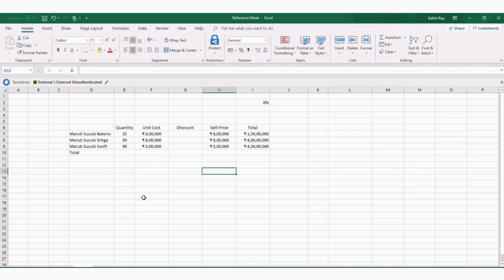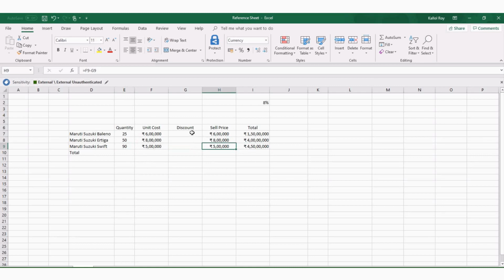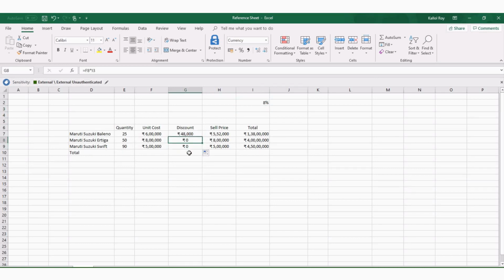Why to use absolute cell reference feature of Excel? [With Example]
This video with a simple example can help you to do the exploratory analysis of your data in excel in a more efficient manner. The exploratory analysis can help you identify the hypothesis that deep data analysis using dataScience should look into. By using this feature from Microsoft Excel you can look into taking first steps towards data-driven and more efficient workplace.

We, at Foetron, are a team of Cloud Evangelists who sell Office365, provide migration & deployment resources and train organizations on Office 365, Teams, Project, Visio, Yammer, Delve, Planner, Booking and Office productivity tools. We are working to empower organization to take the journey of digitalTransformation.